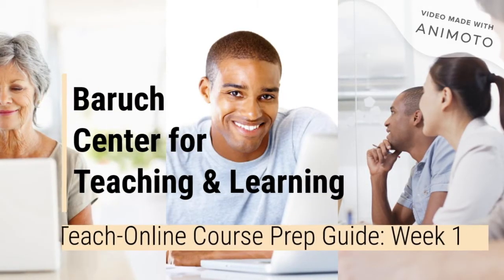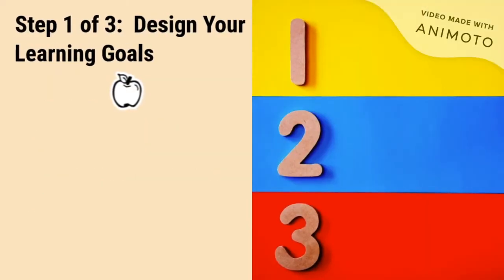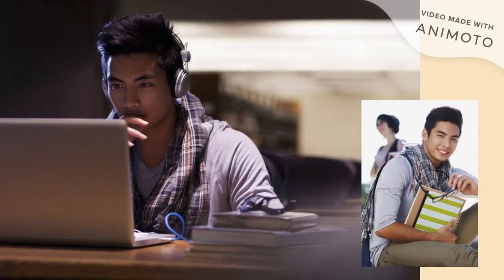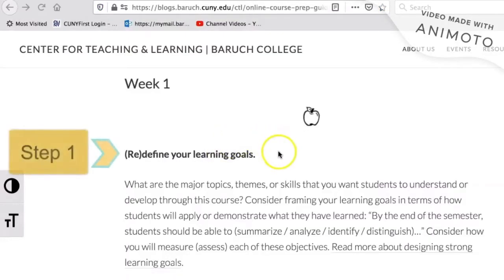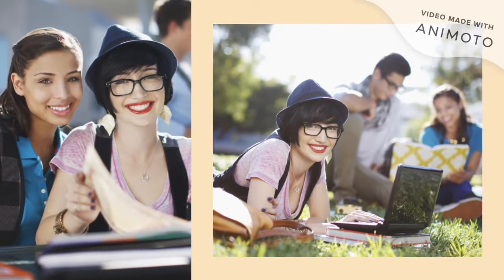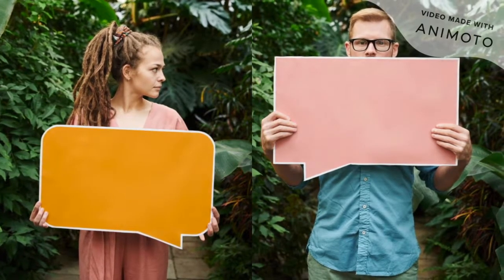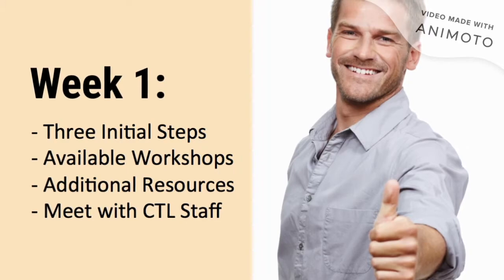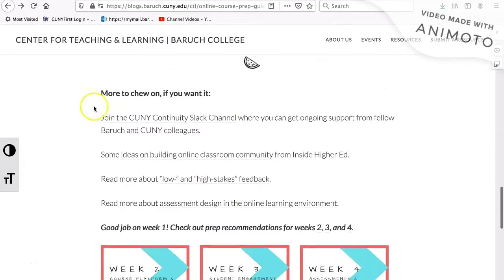Week 1: The Teach Online Course Prep Guide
This video introduces you to our asynchronous and synchronous resources in week 1 (of 4) of the Teach Online Course Prep Guide.